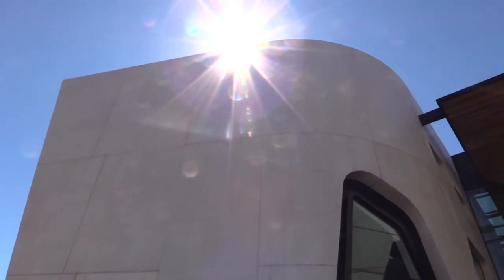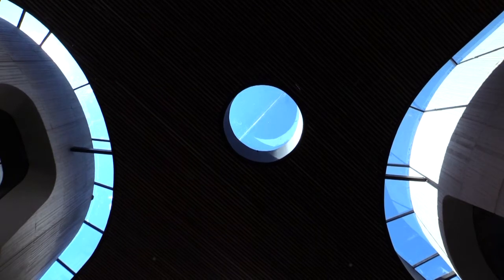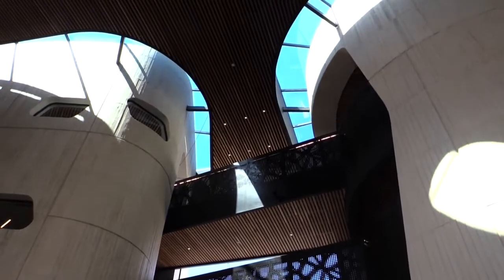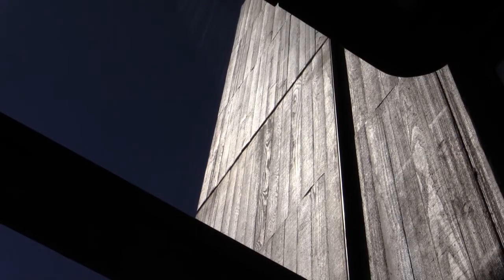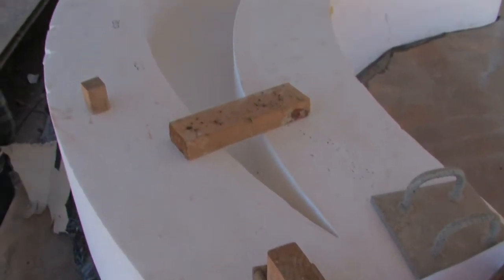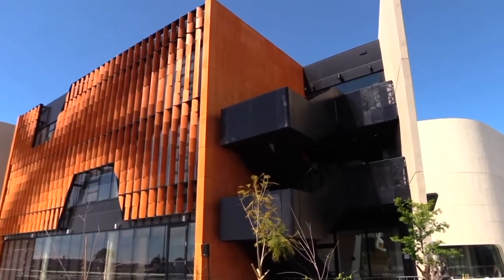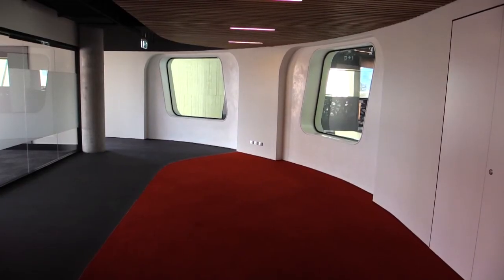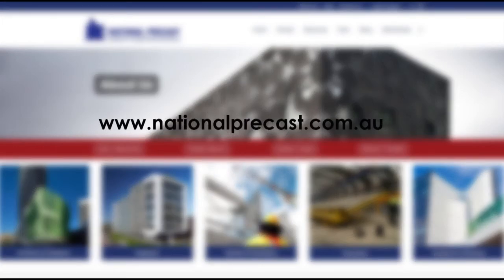NAN TIEN INSTITUTE, WOLLONGONG NSW.